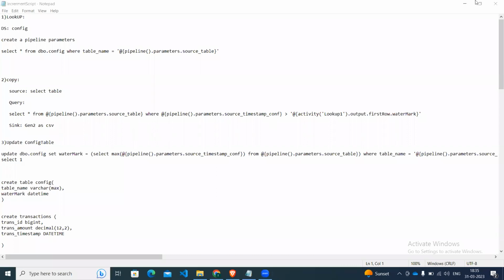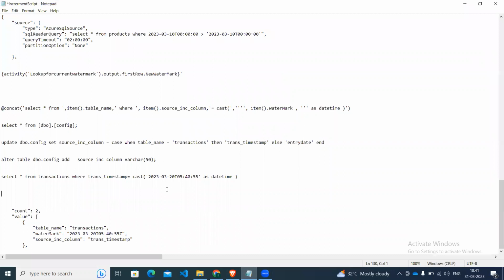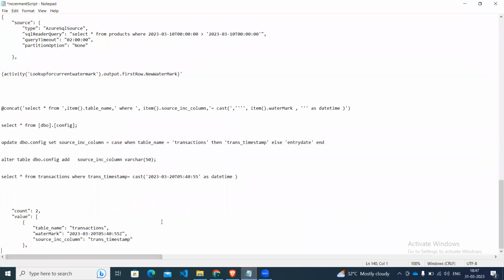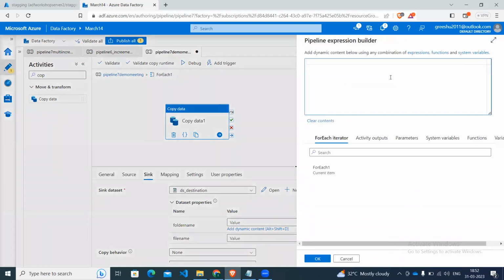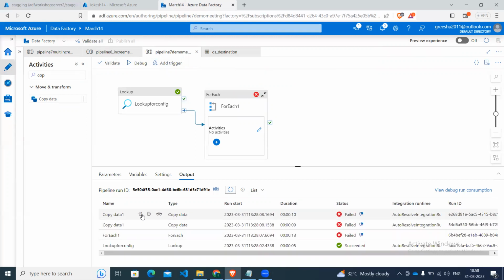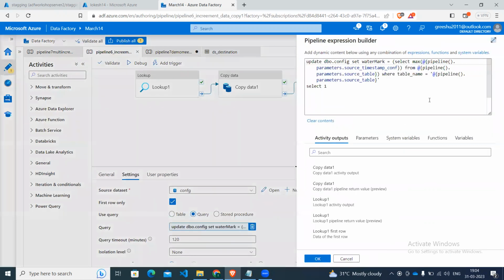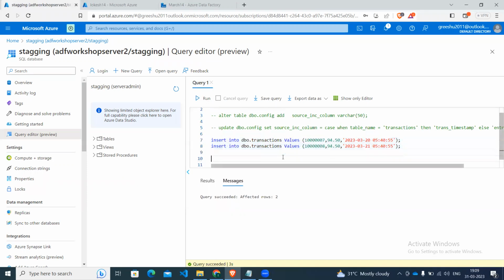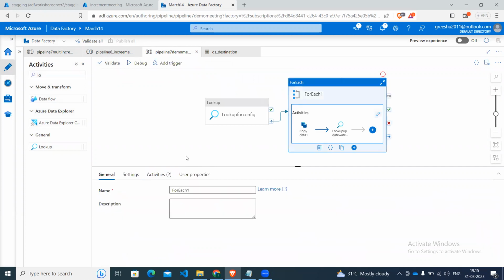Incremental Data Loading Part - 2 || For Multiple Tables Using Azure Data Factory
Incremental Loading is the activity of Loading only New Record or Updated records from source to Sink.